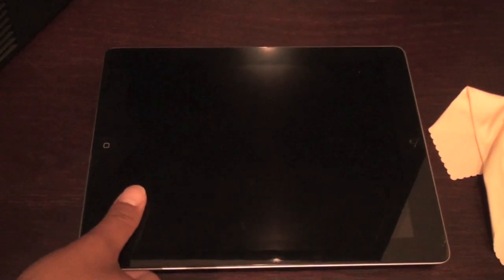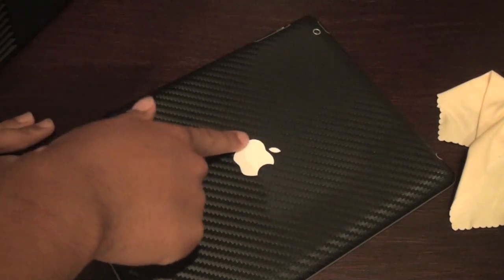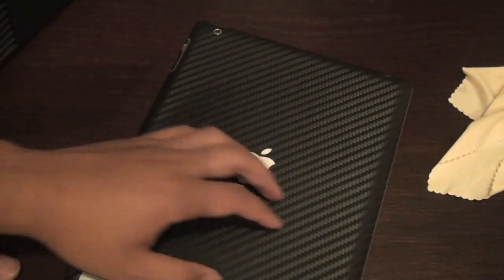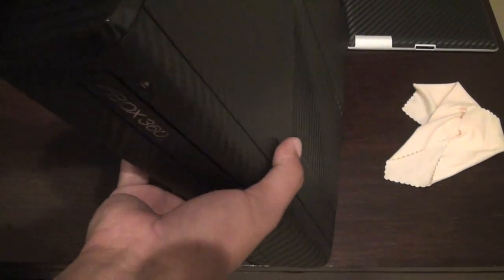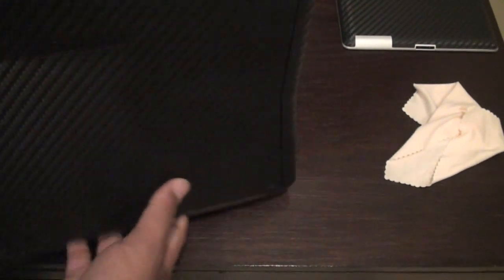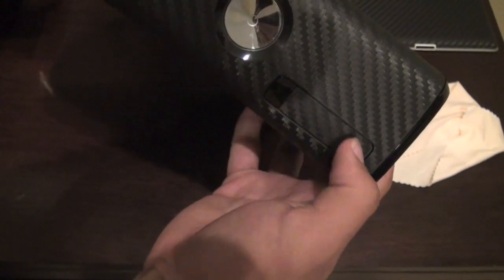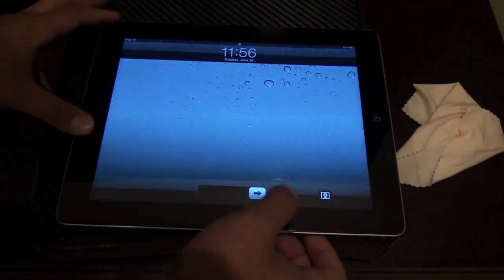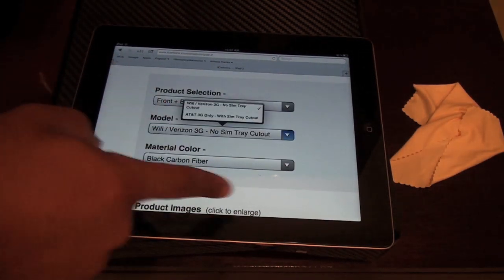iCarbons iPad and Xbox 360 Review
Overall rating: 5 Stars